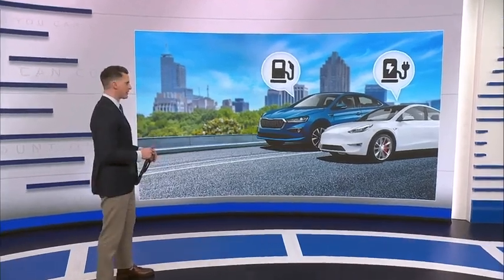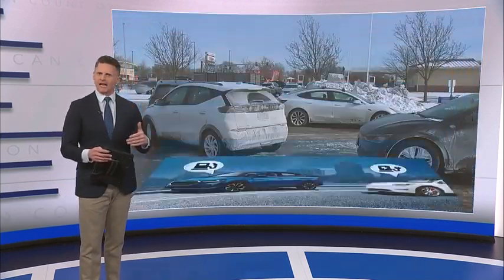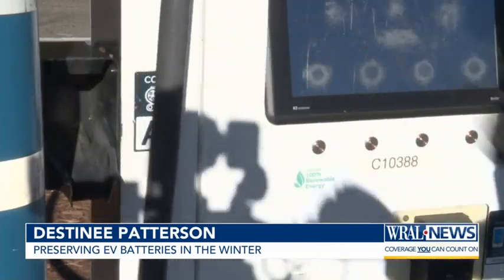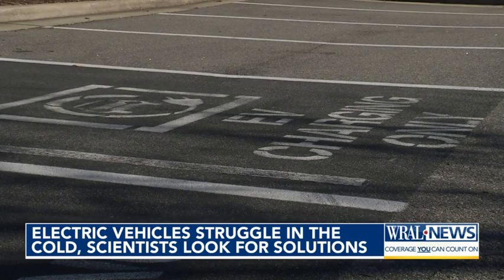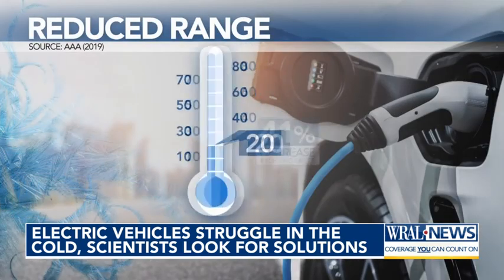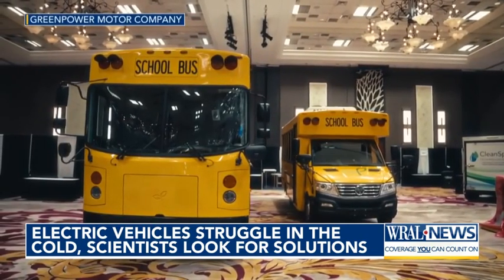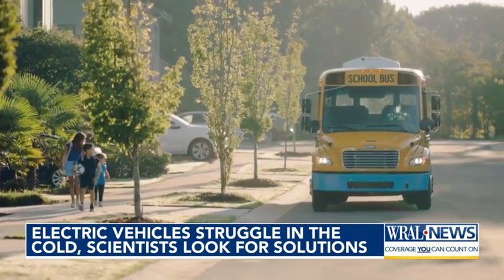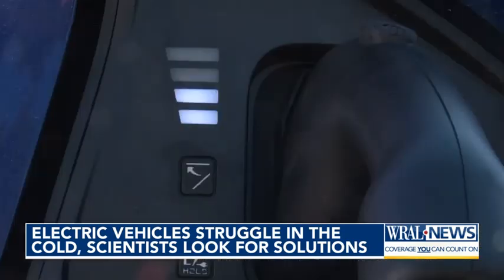NC experts explore solutions for electric vehicles struggling to charge in cold weather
A 2019 AAA study found that the average driving range decreases by about 41 percent when the temperature hits 20 degrees.